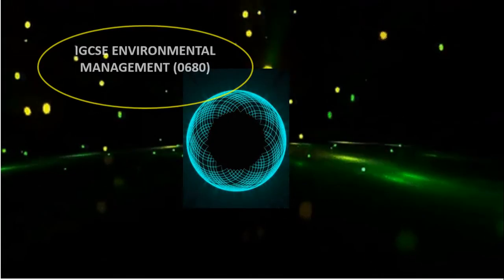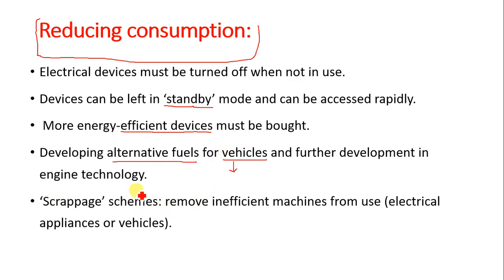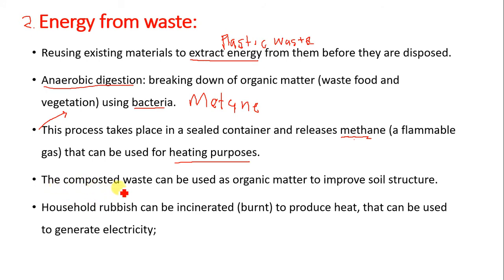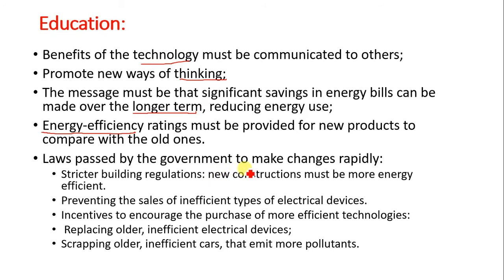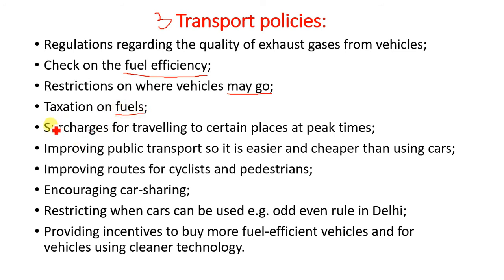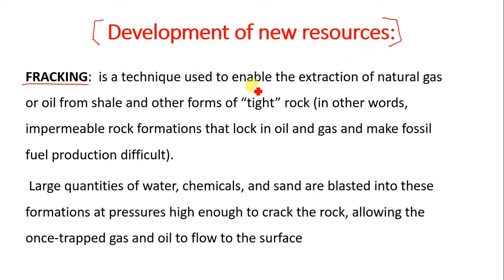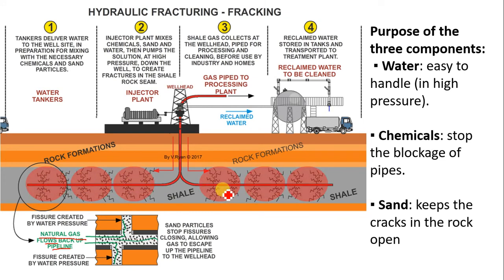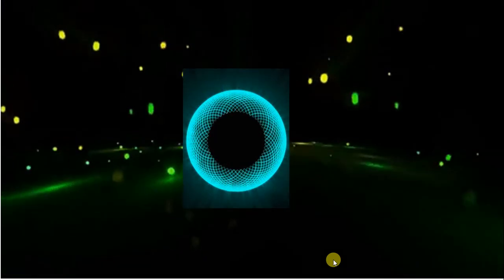CONSERVATION OF ENERGY AND FRACKING PART 4 IGCSE ENVIRONMENTAL MANAGEMENT CHAPTER 2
In this video, you learn about energy conservation and exploitation of new energy sources using fracking...